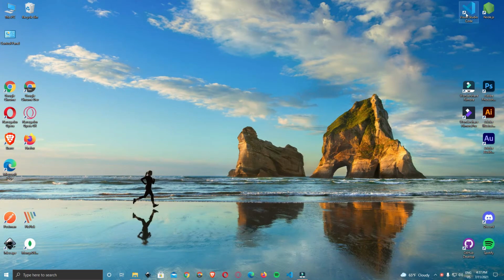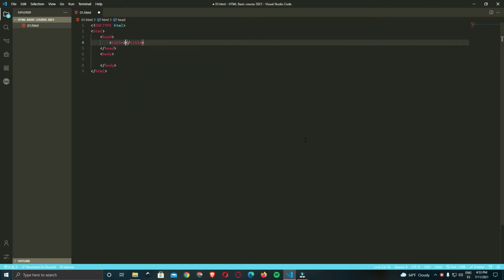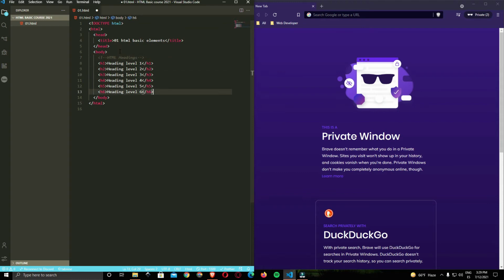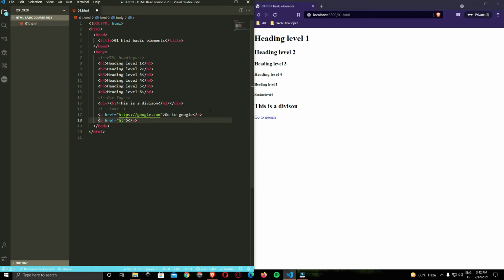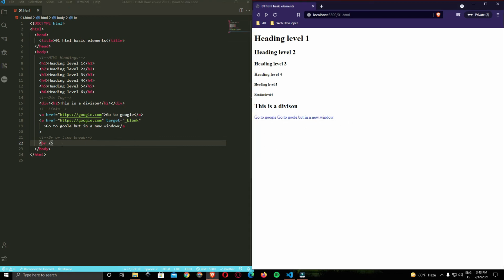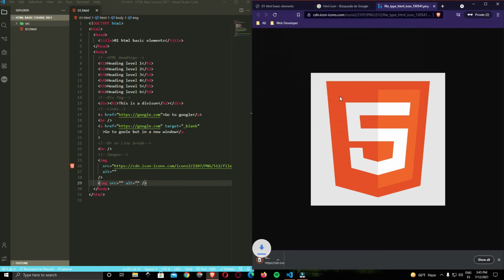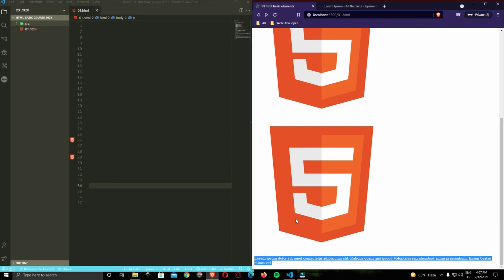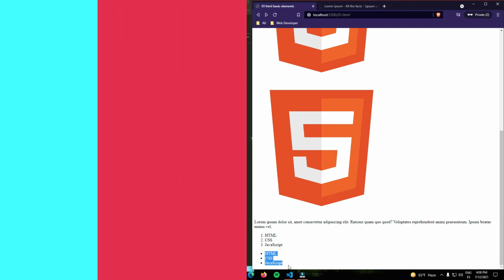Basic HTML Course (Practice) #2: HTML Basics Elements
In this video, I will teach you about the basic elements but now we will work with our first HTML document and the elements mentioned in the theory video.